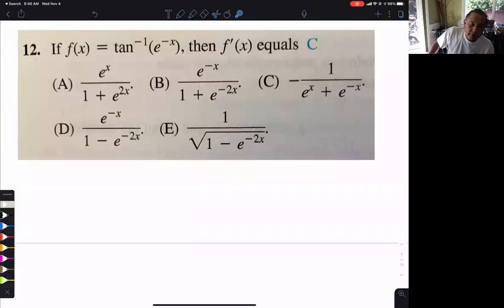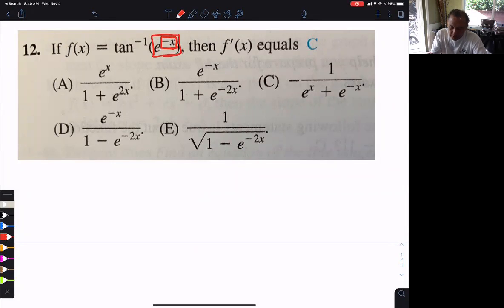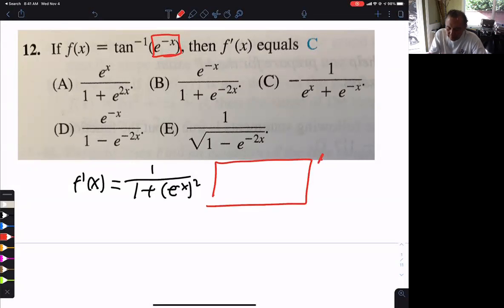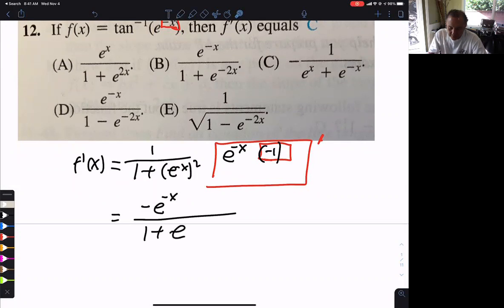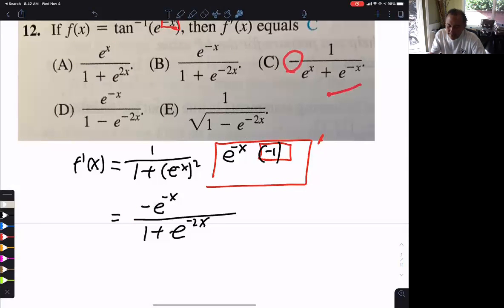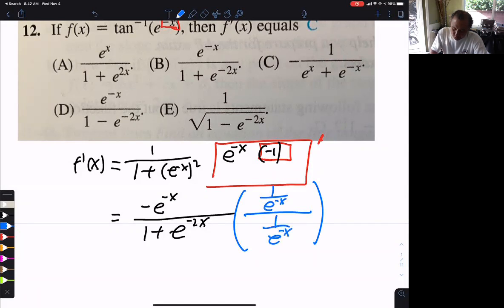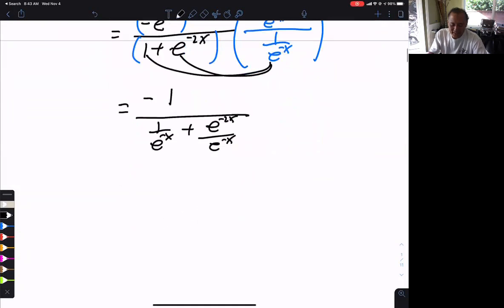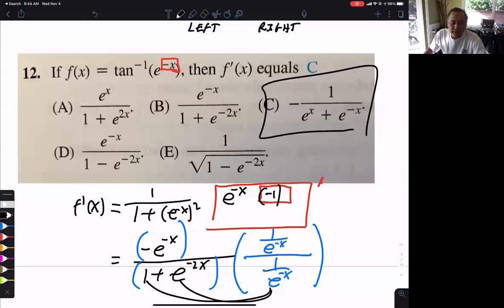ch 3 ap practice #12